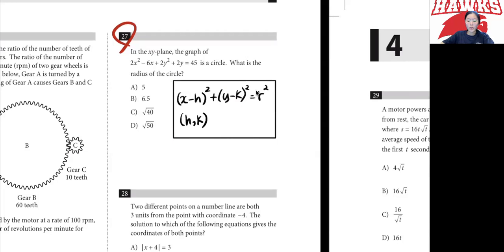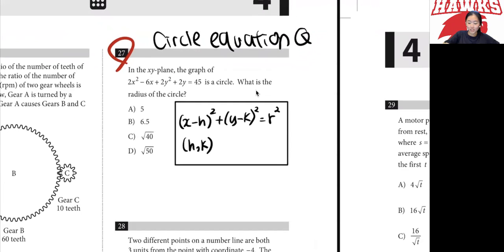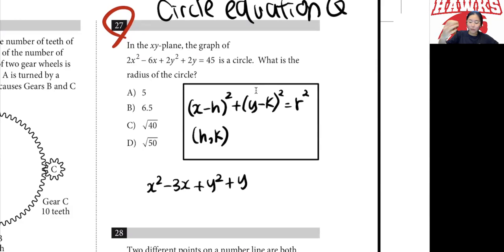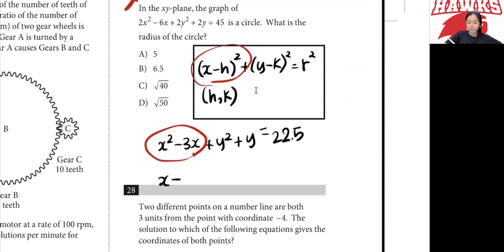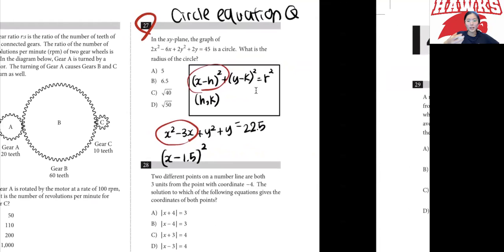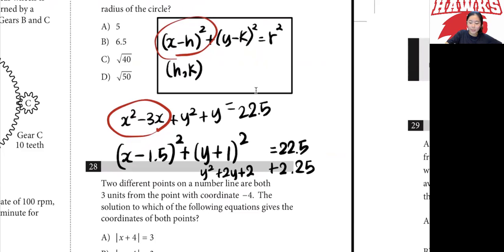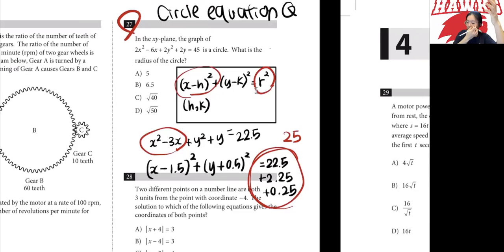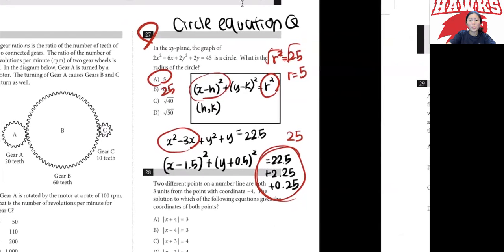P-Test 6_C_Q27